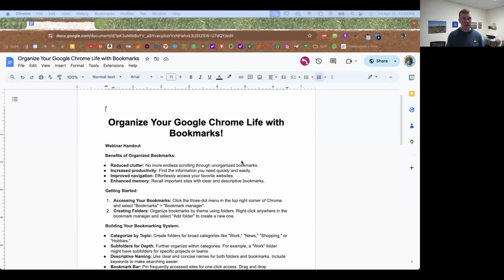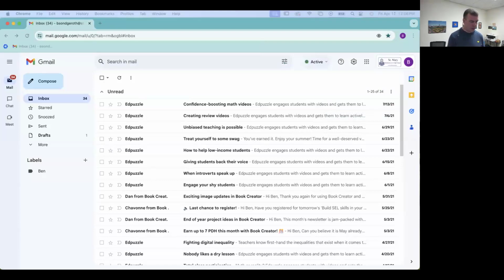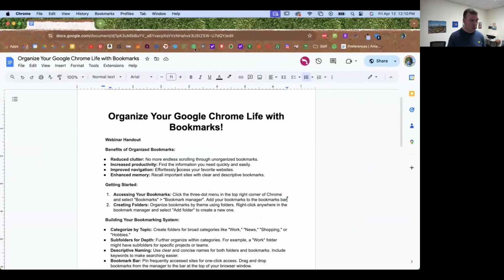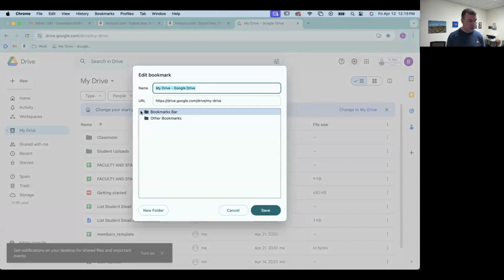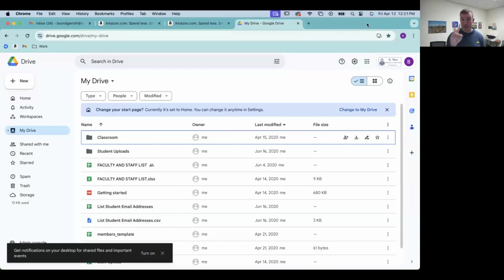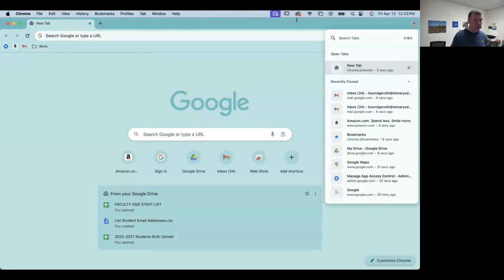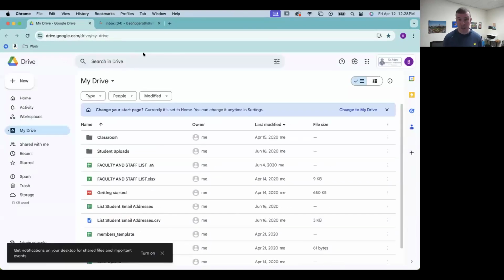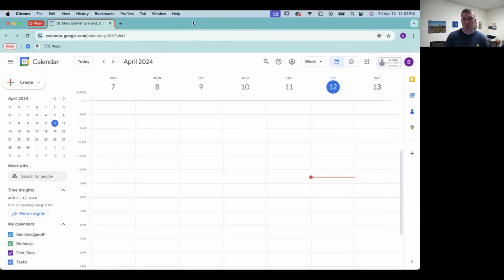Organize Your Google Chrome Life with Bookmarks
In this session we’ll dive into best practices in organizing your Google Chrome life, specifically looking at best practices for bookmarking. We’ll also explore different tips to help you on startup and get the most out of the best web browser available.

Google Chrome is a free web browser that allows users to access the internet and run web-based applications.
Search box - omni box
Google Chrome Insulation:
To install Chrome on an iPhone:
Go to Chrome on the App Store
Tap Get
Follow the on-screen instructions
Enter your Apple ID Password if asked
Tap Open to start browsing
To set Chrome as the default browser on an iPhone:
Open the Chrome app
Tap More
Tap Settings
Tap Default browser
Tap Open Chrome settings
Tap Default browser app
Set Chrome as the default browser app
If you delete a tab it will bring it back
Control - Shift - T
Command Shift T for apple people
Search Bar Option for a bookmark under Bookmarks Manager

CCHE provides in-person and virtual lifelong learning events, workforce training, tuition scholarships, tutoring services, low-cost laptops, and advocacy and support for all of your educational needs in Cook County, MN. To learn more about what we do, visit us